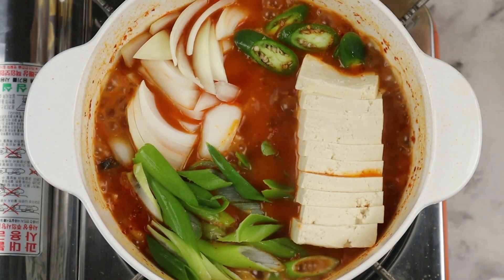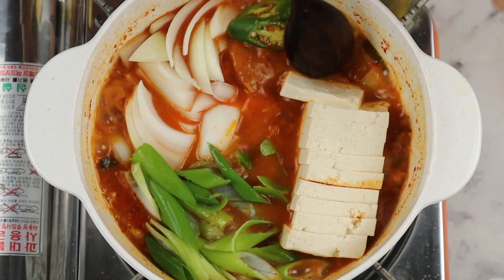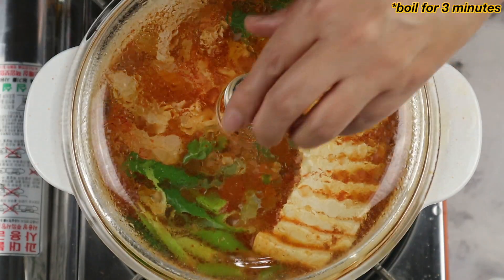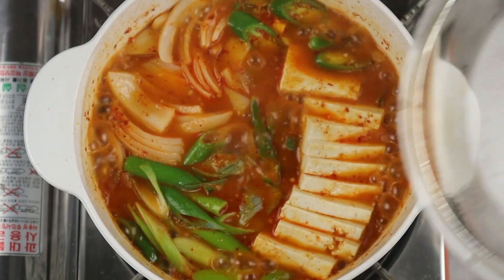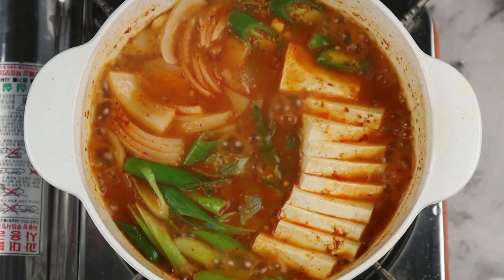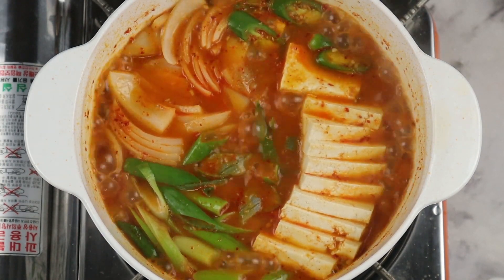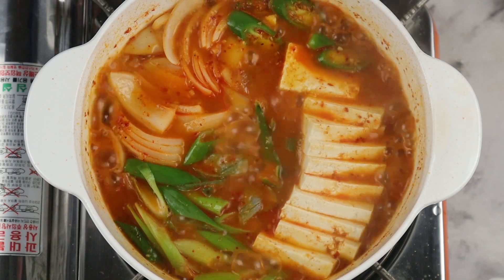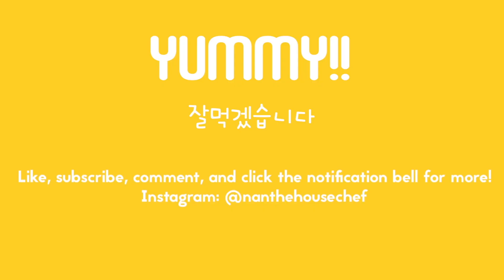Kimchi Stew (Kimchi Jjigae) 대한민국 대표음식 김치찌개 | Korean Soul Food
언제 먹어도 질리지 않는 음식!  김치찌개!  돼지고기 삼겹살을 넣어 끊여 보았어요!
Make Kimchi Stew (Kimchi Jjigae) 김치찌개 with us today!

And leave us a comment about other foods you want to see. We have a ton of videos coming your way!

Servings: 3-4

MATERIALS:
Measuring Spoon and Cup
Pot
Ladle
Cutting Board
Knife
Stirring Spoon

FOOD:
Kimchi
Onion
Leek
Serrano Pepper
Tofu
Pork Belly
Anchovy Broth
Sesame Oil
Ground Garlic
Ground Black Pepper
Soup Base Soy Sauce
Korean Chili Pepper Flakes
Dasida

Follow Nan!